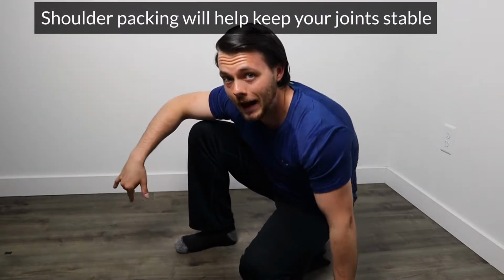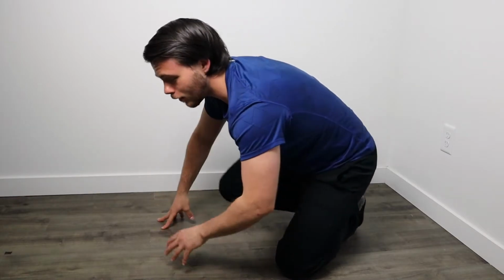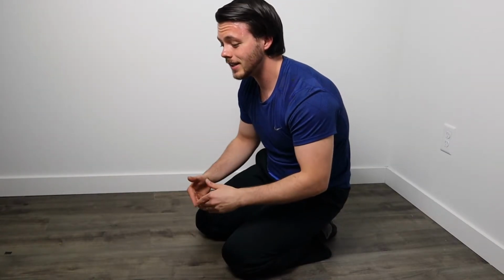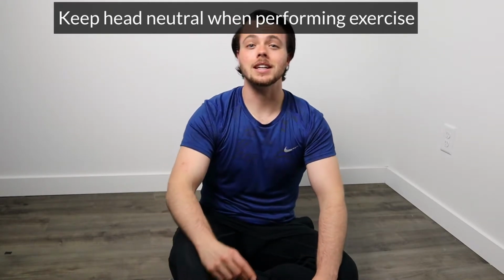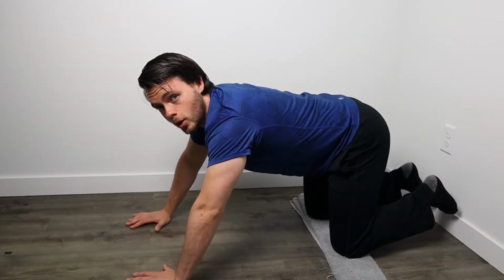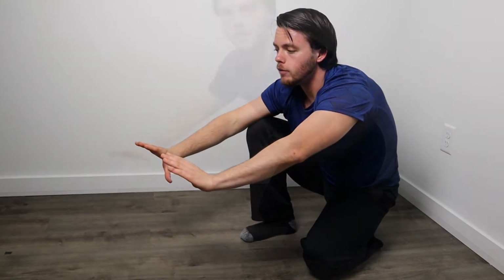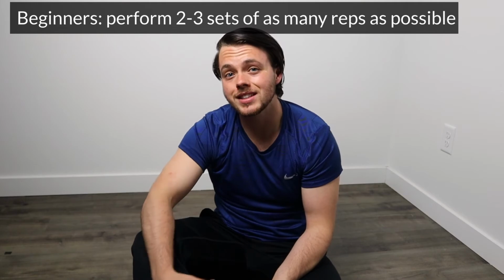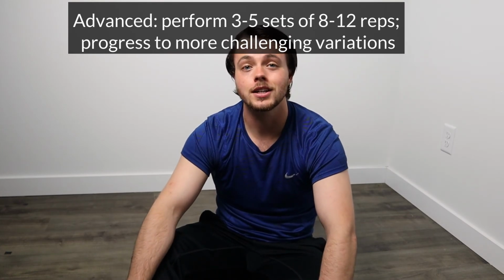Push Up Form & Technique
Learn the proper form and technique for a push up! Campus Rec Personal Trainer, Ben Kirkpatrick, walks you through the steps to correctly perform this foundational exercise movement. Follow Ben as he breaks the movement down in detail, explaining and demonstrating form from different angles, identifying common errors and how to correct them, and providing several modification options for different ability/skill levels. You can perform a pushup on any flat and stable surface.